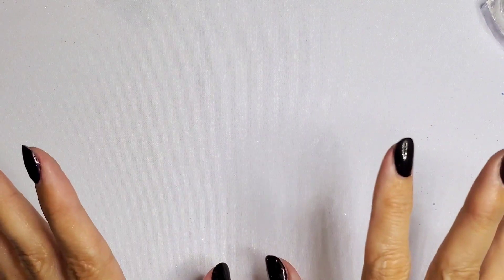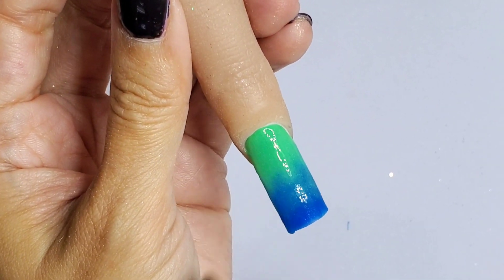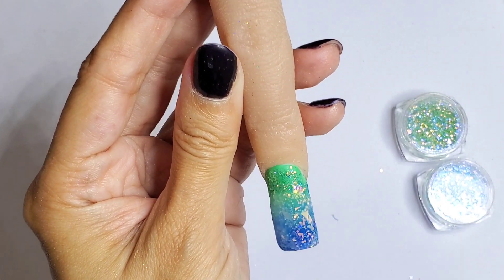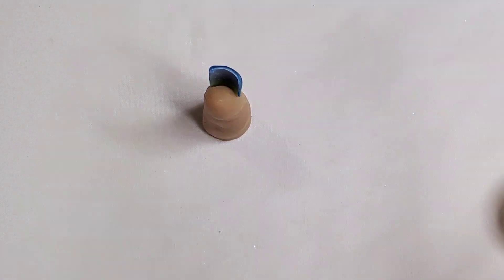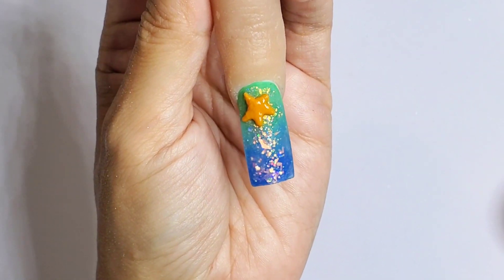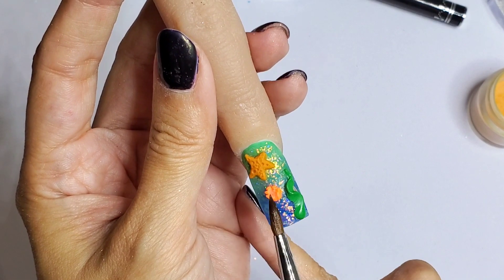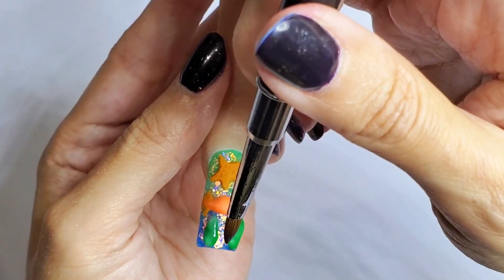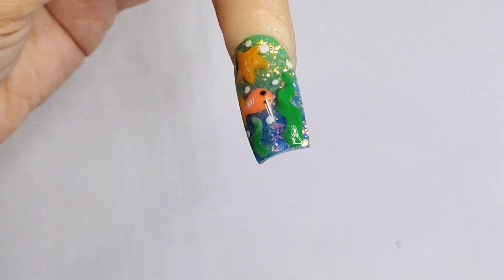Under The Sea Nails Encapsulated 3D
Mailing Address:
San Antonio, PR 00690

LOVOIR - Fleeking Perfect Nails Code and Link:
CHERYLNAILS10OFF